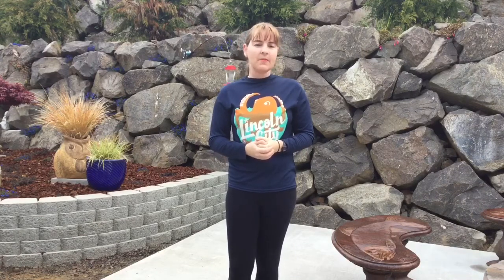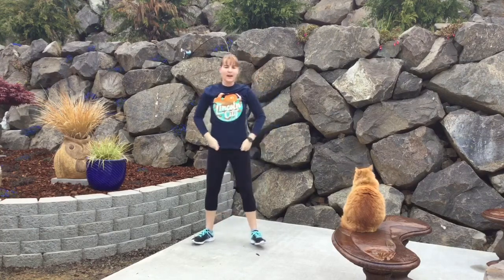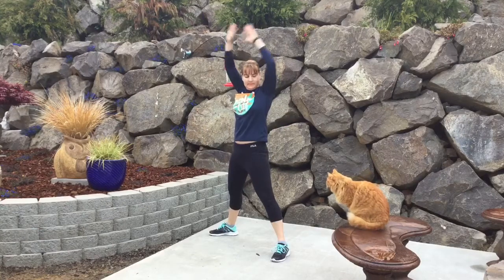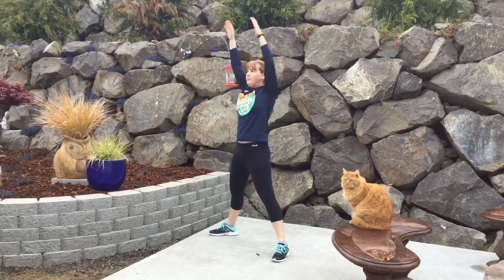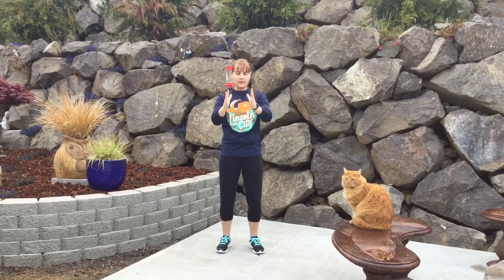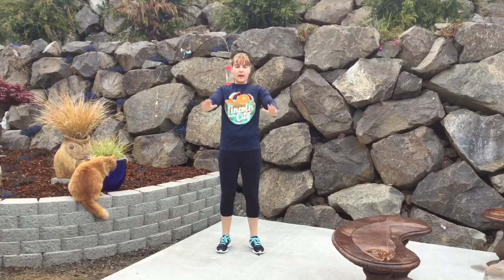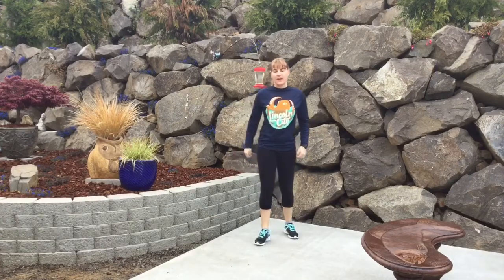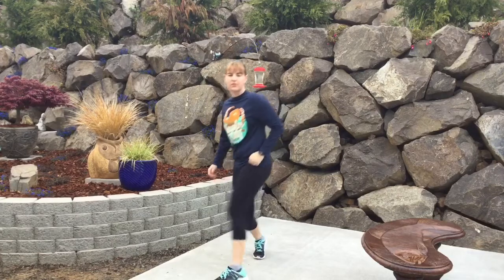Sunrise Stretch - Lincoln City Parks & Recreation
Join Lori (and Juicy the cat) in this 10-minute express video designed to guide you through a morning stretch routine. Take a few deep breaths and prepare your body for the day ahead with some gentle mobility exercises.

Lori Templeman is certified through ACE, AFAA, AEA, YogaFit, and Tai Chi for Arthritis.

Please listen to your doctor and follow all guidelines while moving through these exercises.